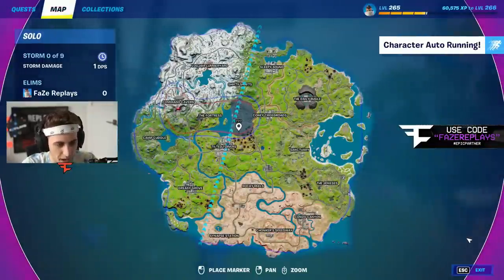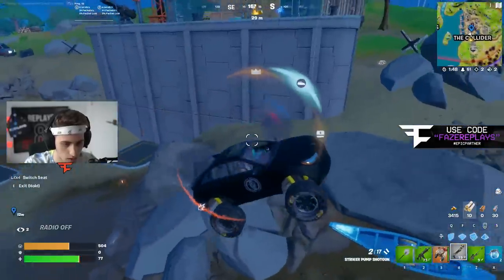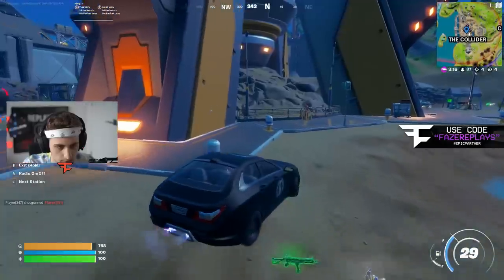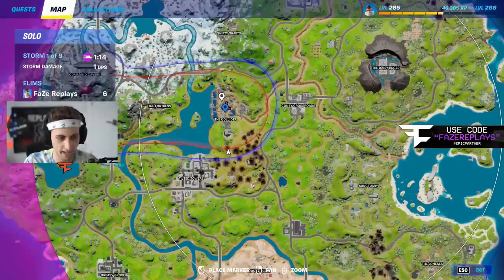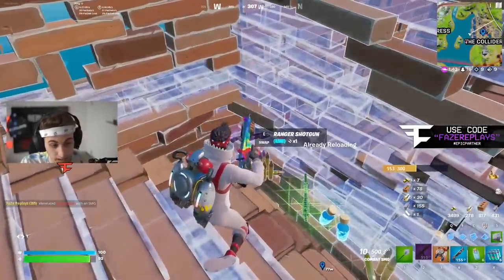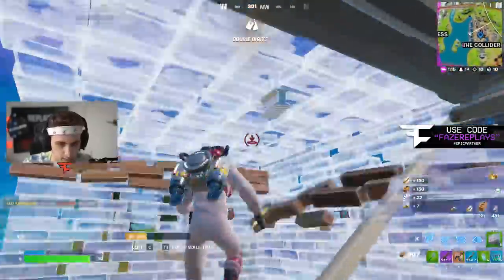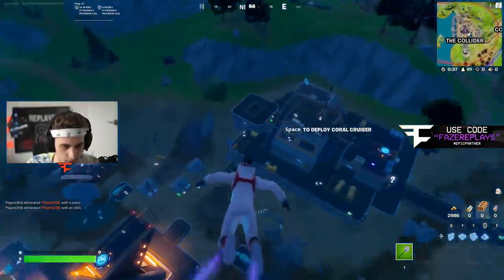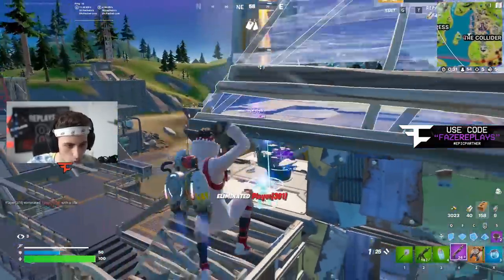The *NEW* "The Collider" POI in Fortnite is INSANE!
Hey everyone, FaZe Replays here! I hope you all enjoy this " The *NEW* "The Collider" POI in Fortnite is INSANE! " fortnite video!